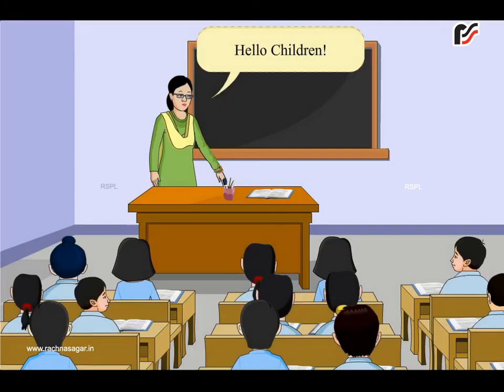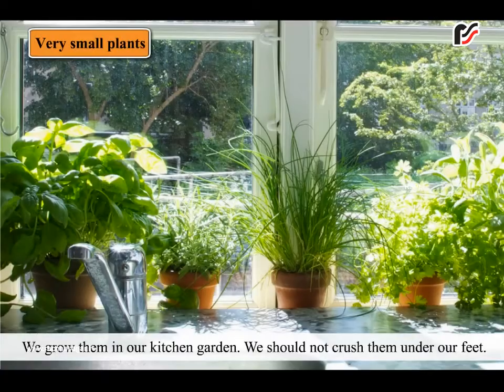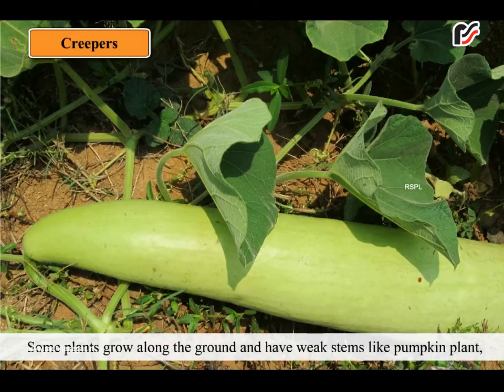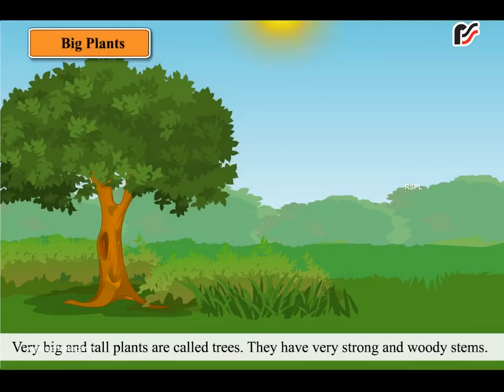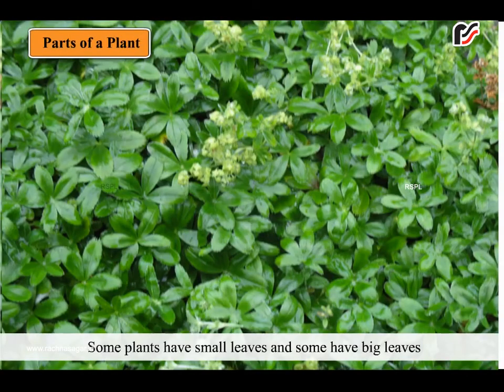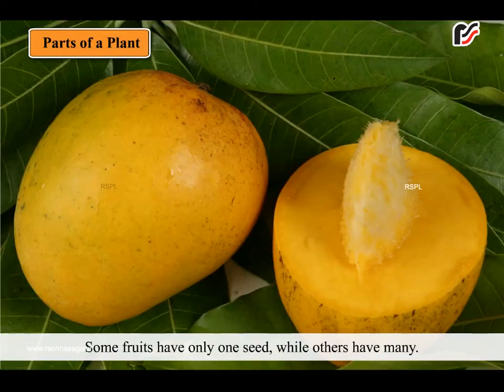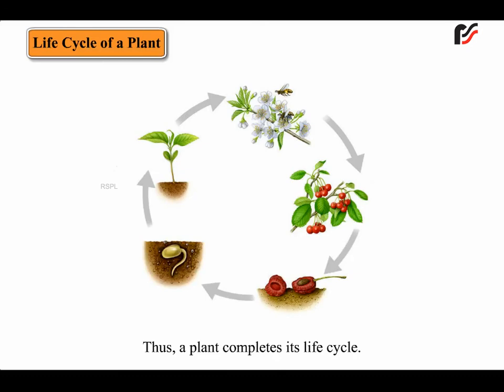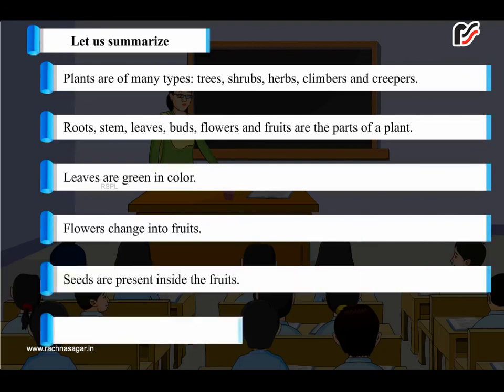The World of Plants